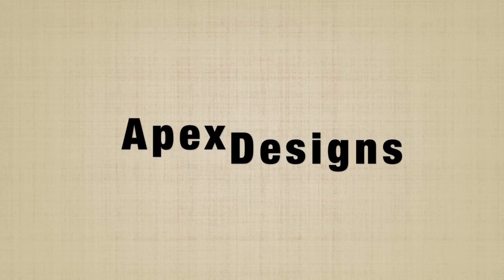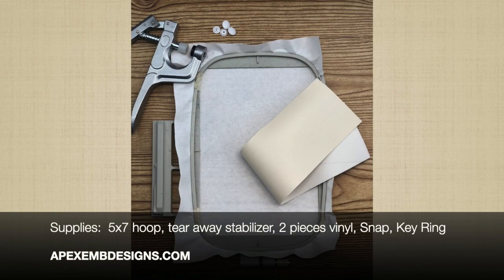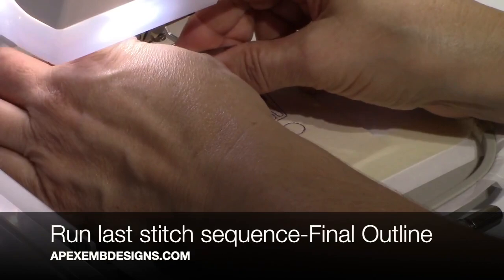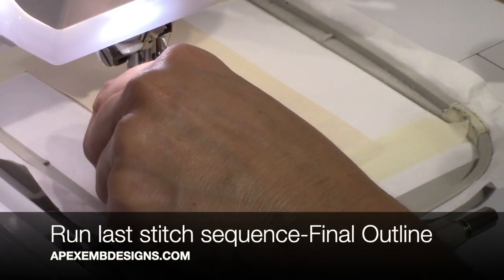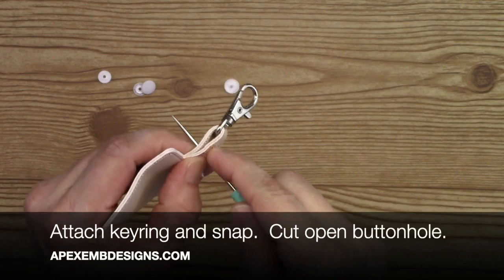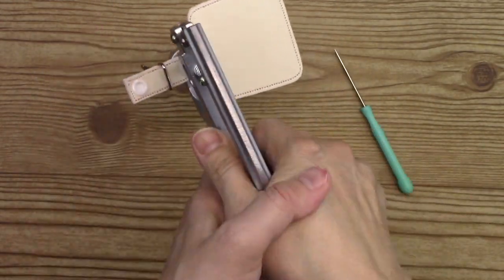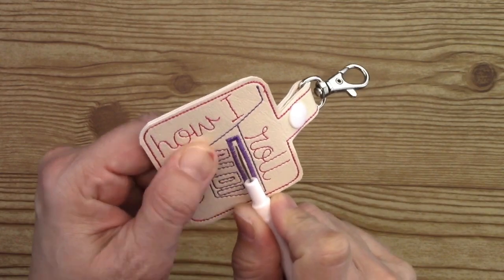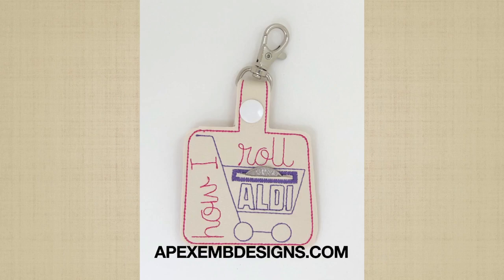Coin Holder Embroidery ITH Design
Coin Holder Apex Embroidery Design
In the Hoop ALDI Shopping Cart.